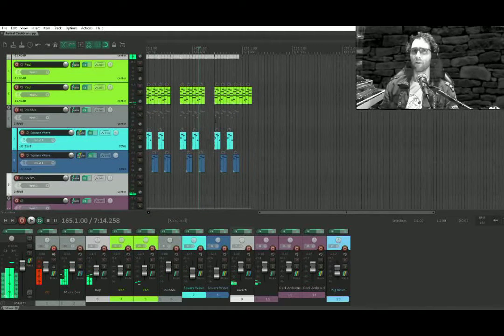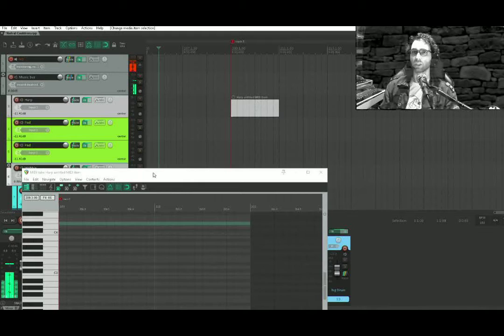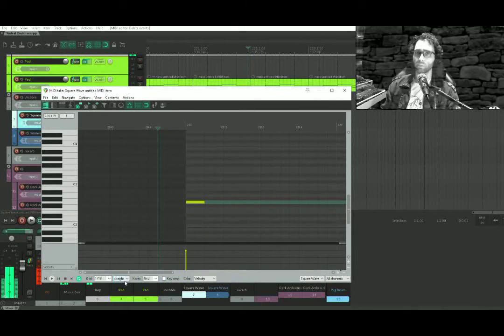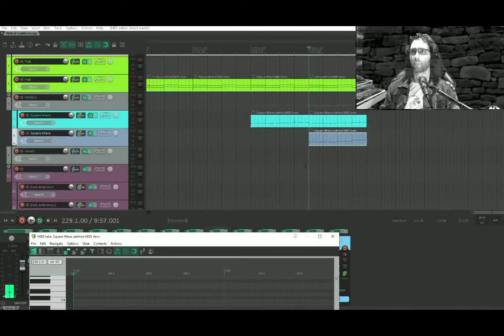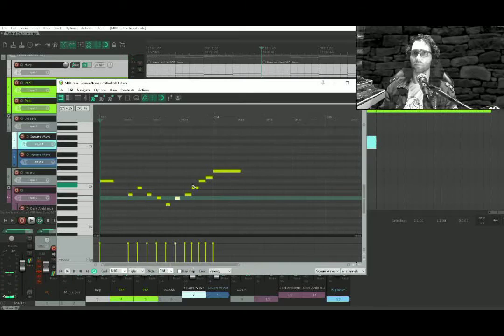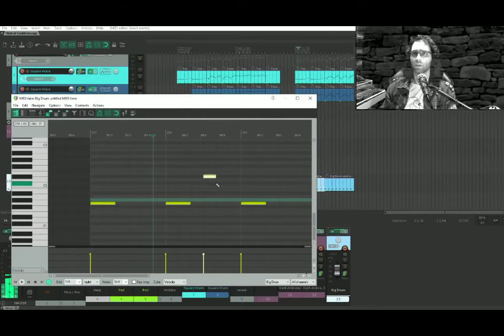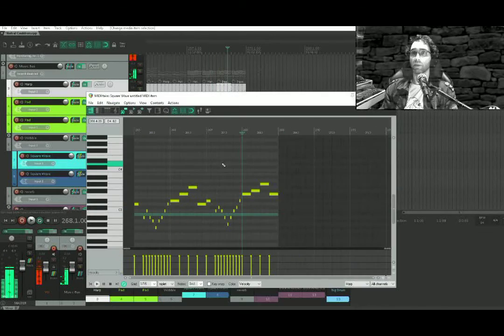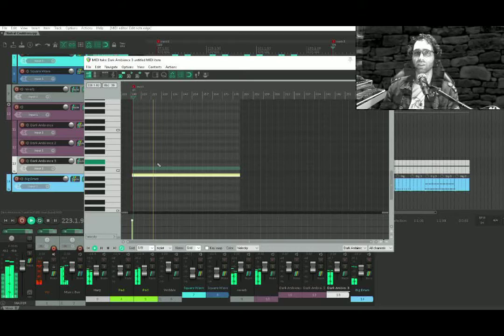How To Start A Dungeon Synth Project (Ep 3: Creating Music)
EDIT: I mention Bodhrán in this video and realized I didn't link to a video that demonstrates the drum I'm describing, so here's a great video of that type of drum

In this series, I'll start a DIY Dungeon Synth project from scratch!

I'll try to detail the ENTIRE process, including mistakes and challenges. I'll do my best to verbalize my thought process so you can have a window into the creative process behind this project.

This project is called "Astral Cauldron" and is available on Bandcamp